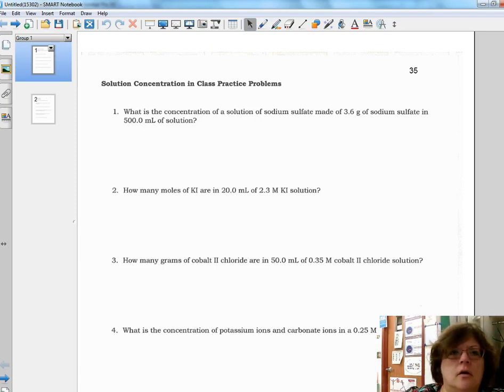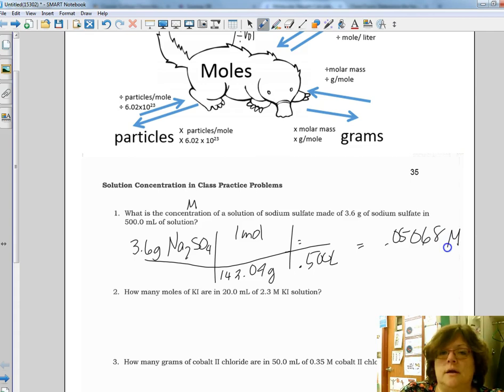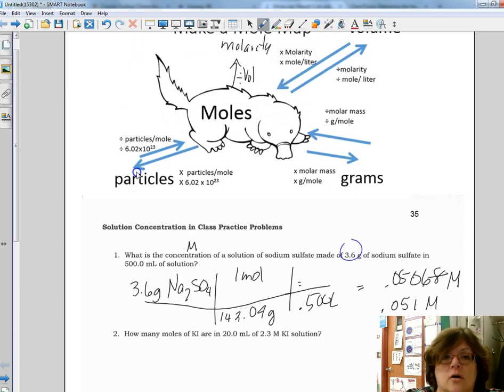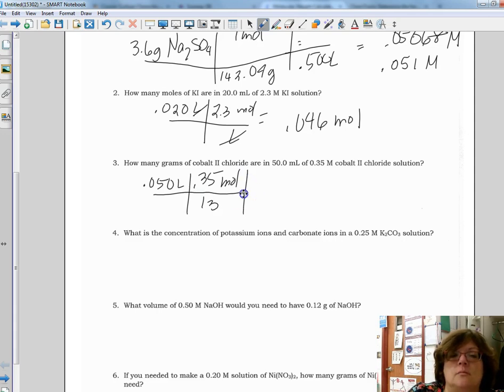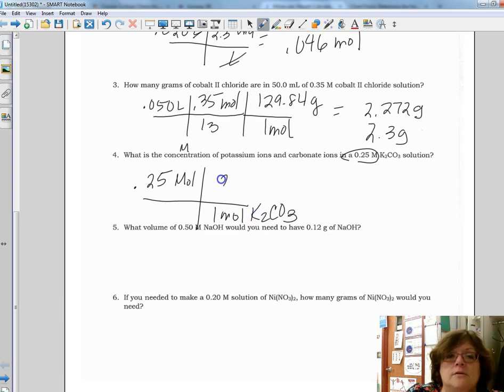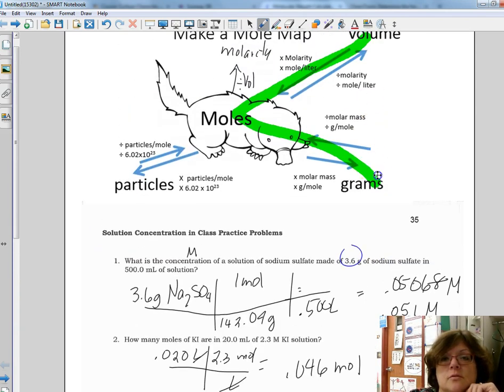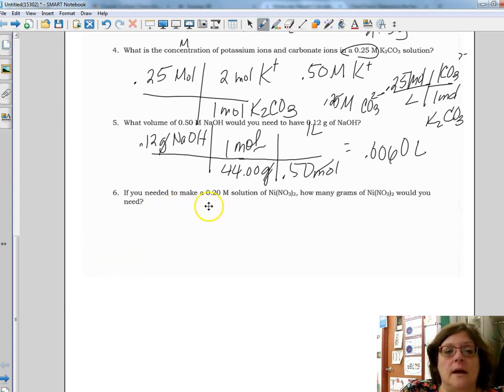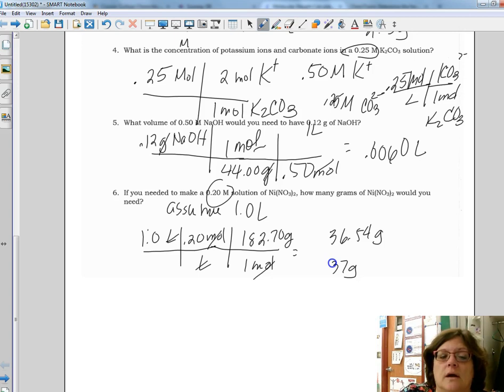molarity problems in class